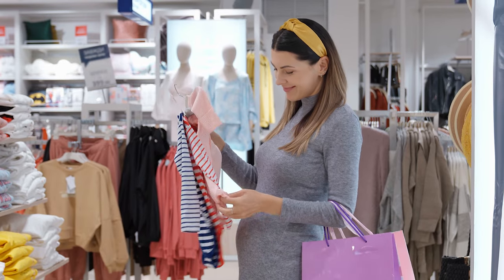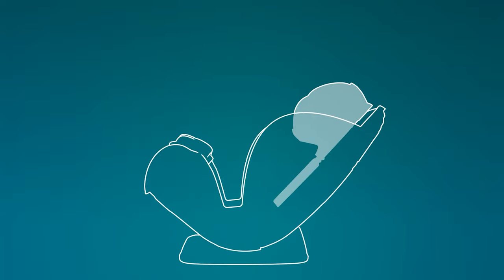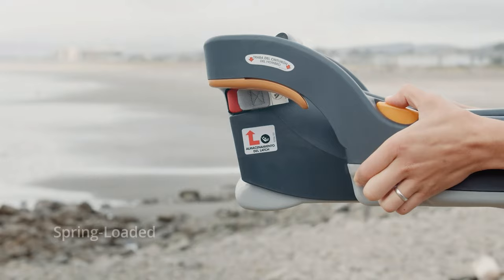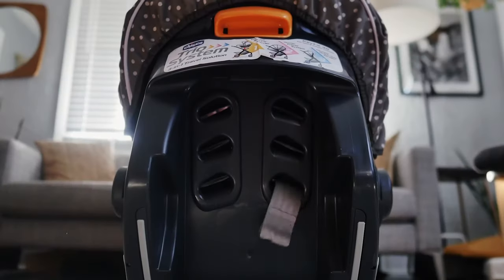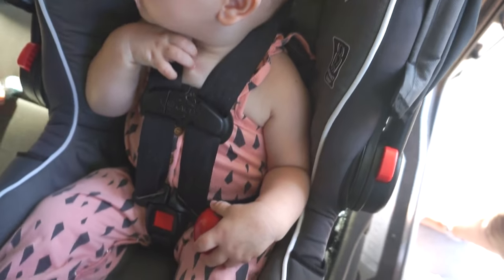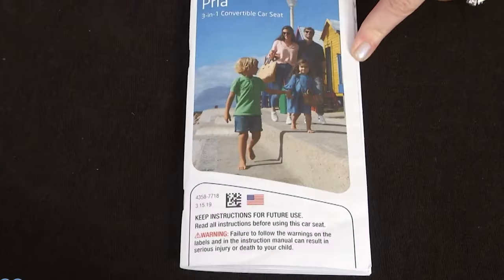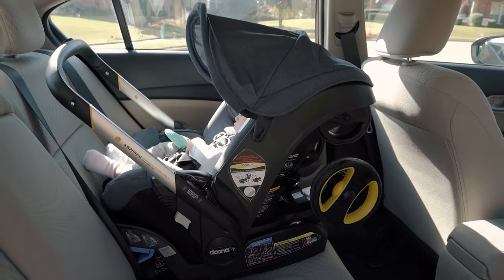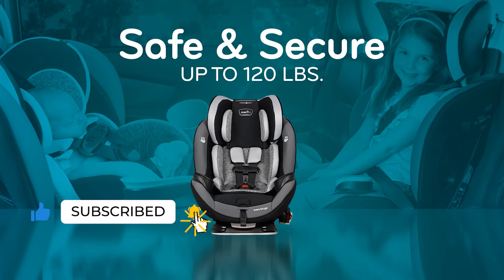Best Infant Car Seats 2022 - The Only 5 You Should Consider Today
Best Infant Car Seats Shown in This Video:

5. ►Evenflo EveryStage
4. ►Chicco KeyFit 30
3. ►Graco SnugRide
2. ►Maxi-Cosi Pria 3-in-1
1. ►Doona Infant Car Seat

0:00​​​ -  Introduction
0:58​​​ - 5. Evenflo EveryStage
2:13 - 4. Chicco KeyFit 30
2:58 - 3. Graco SnugRide
4:15 - 2. Maxi-Cosi Pria 3-in-1
5:11 - 1. Doona Infant Car Seat
7:24​​​ - Conclusion

The best baby car seats make it simple and safe to transport your child throughout the world.
A car seat designed primarily for infants and younger babies is known as an infant car seat. These seats are used from the time your kid is born until he or she reaches the seat's maximum height or weight restriction.
Car seats for infants are designed to be attached to a base. The base stays in your vehicle, while the seat clicks in and out, making it simple to move your infant in and out.

Around the age of one year, most babies outgrow their infant seat. As a new parent, one of the most critical pieces of baby equipment you'll need is the best infant car seat. It's a must-have if you plan on ever driving with your child, and most hospitals won't let you leave without one. So, here's what we know about the Best Infant Car Seats in 2022.